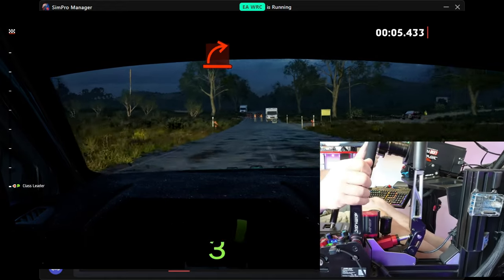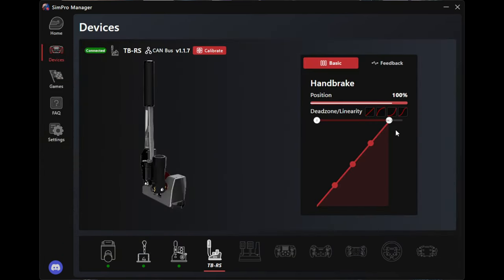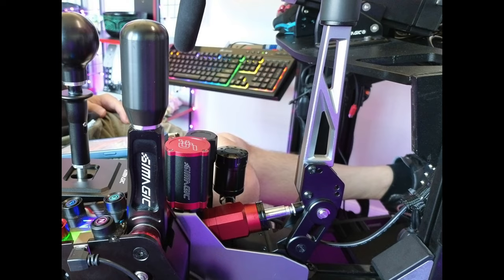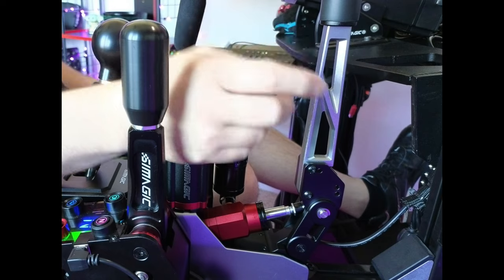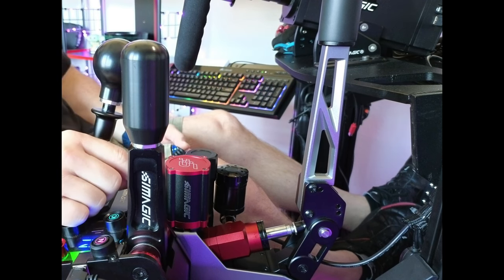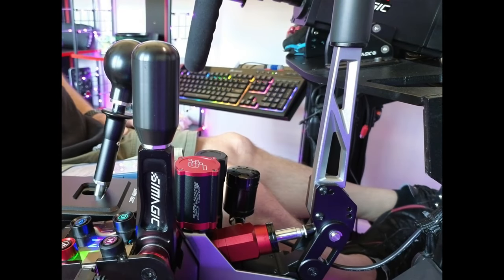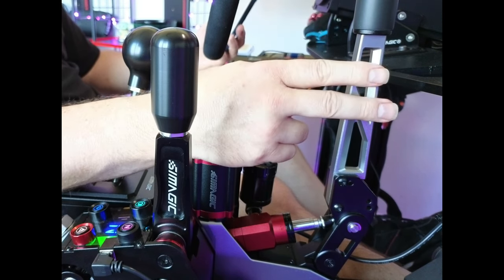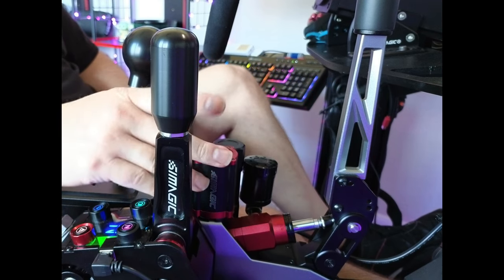Simagic TB-RS Handbrake Review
Check out Apex Sim Racing for all your Simagic, Moza, DBOX, and many more goodies!